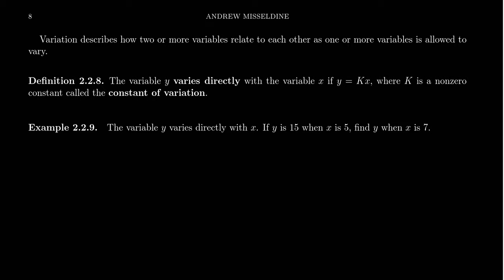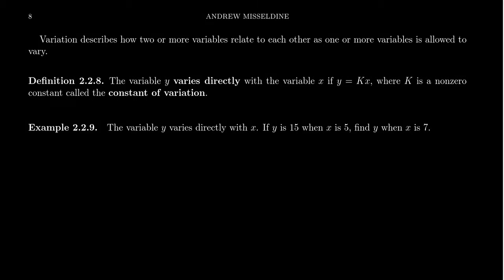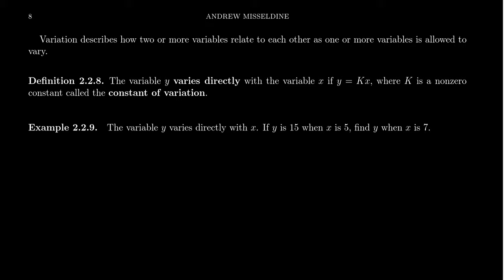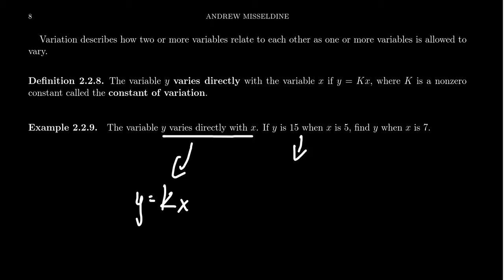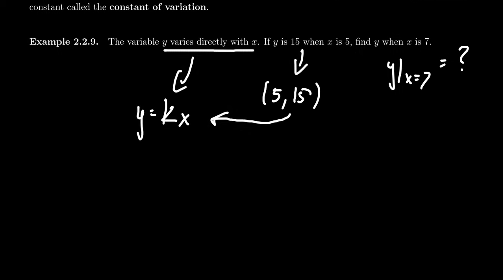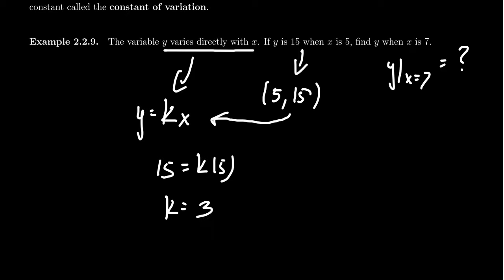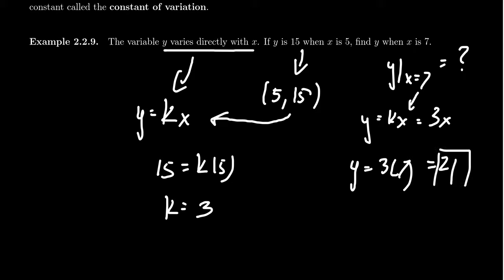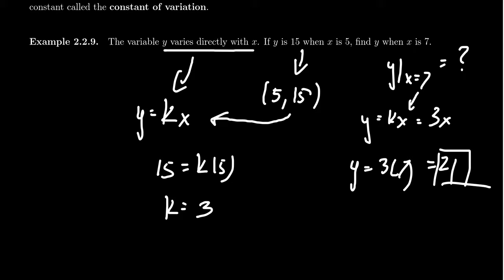Direct Variation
In this video, we discuss direct variation and how these are special types of linear models.

This is lecture 10 (part 7/7) of the lecture series offered by Dr. Andrew Misseldine for the course Math 1050 - College Algebra at Southern Utah University. A transcript of this lecture can be found at Dr. Misseldine's website or through his Google Drive